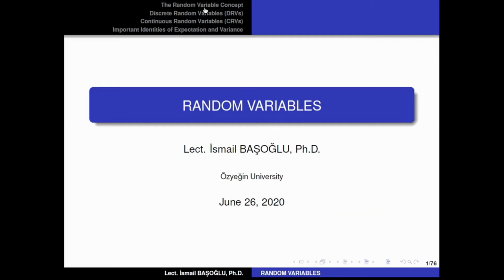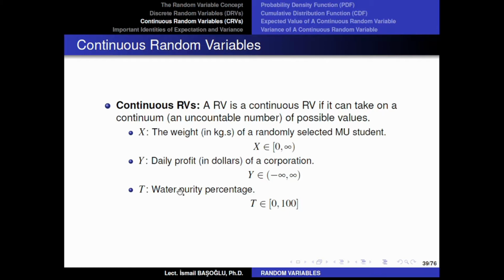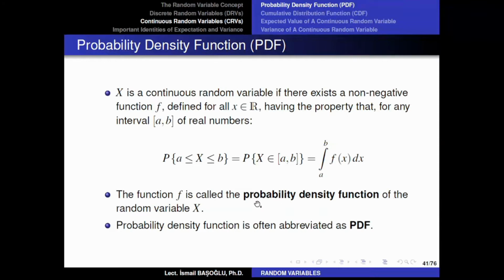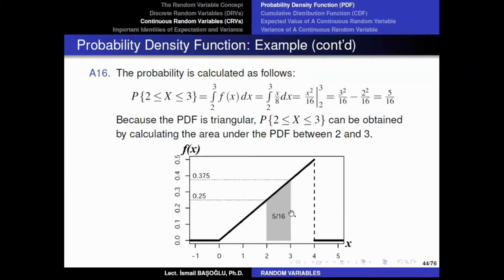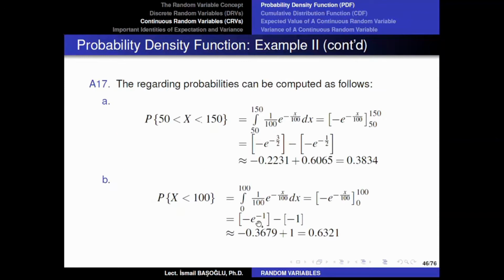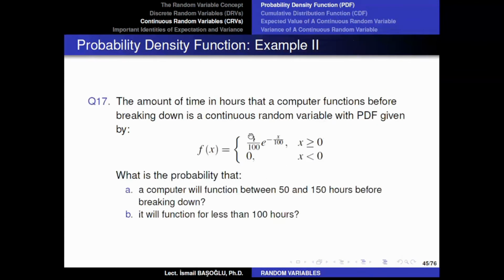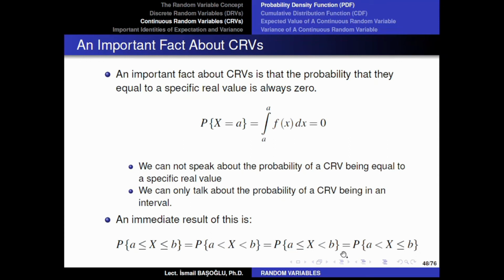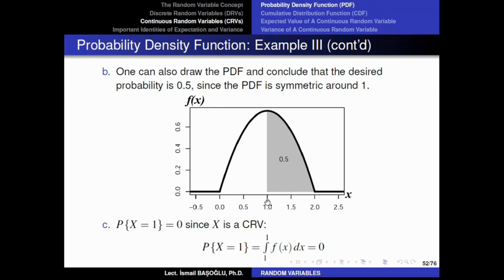Probability Theory 23 CRVs: The Probability Density Function